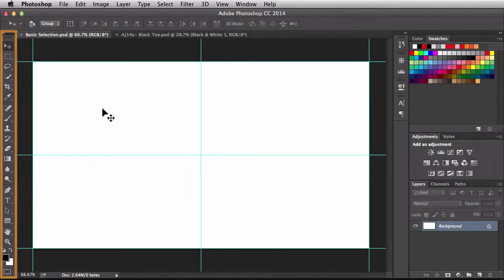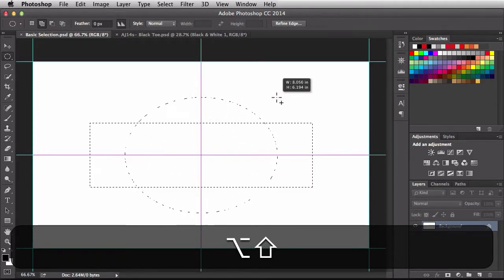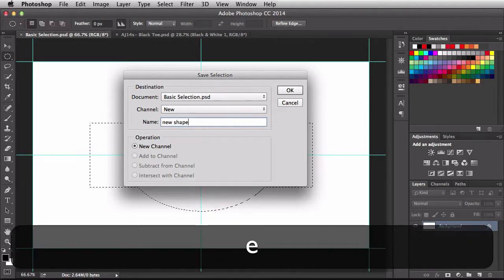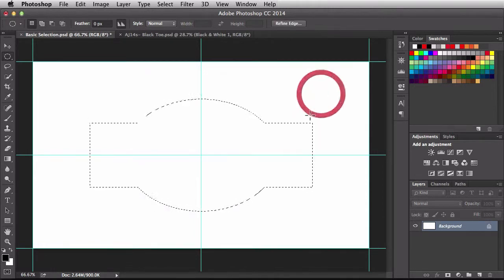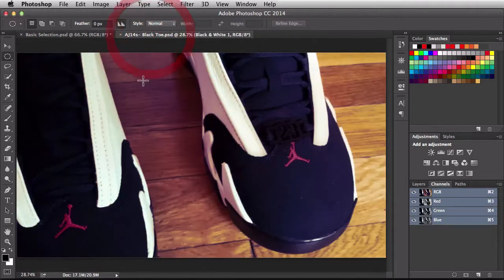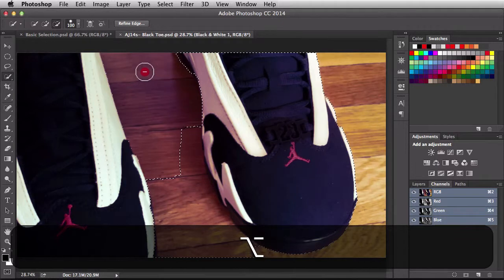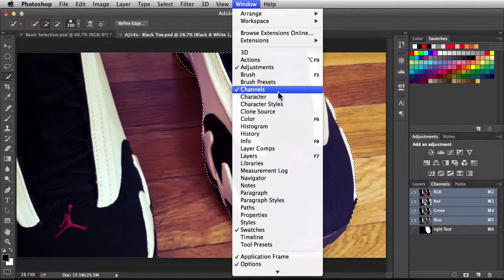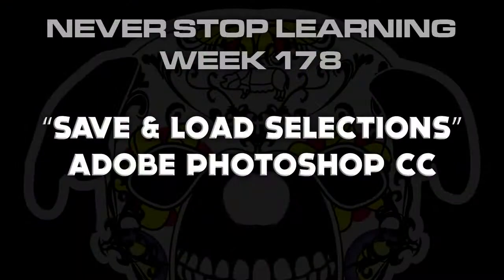Adobe Photoshop CC 2014 "Save and Load Selections" NSL WEEK 178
Basics for saving and loading selections in Adobe Photoshop CC 2014.